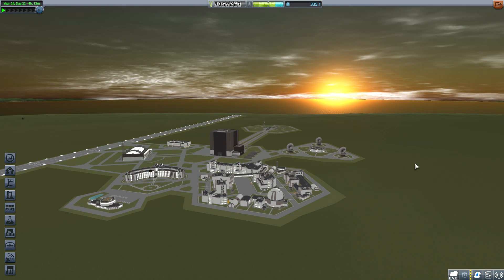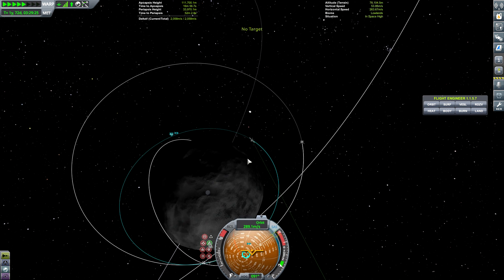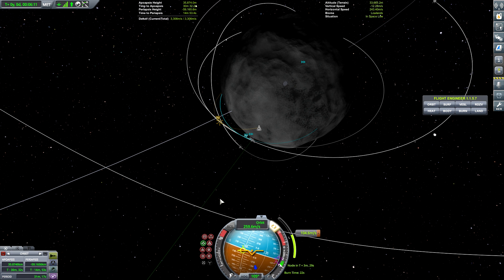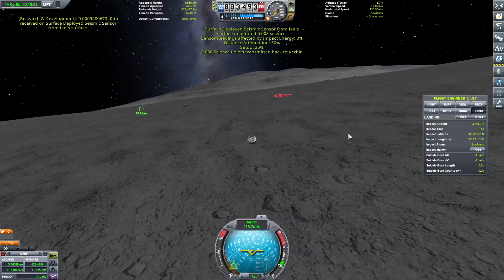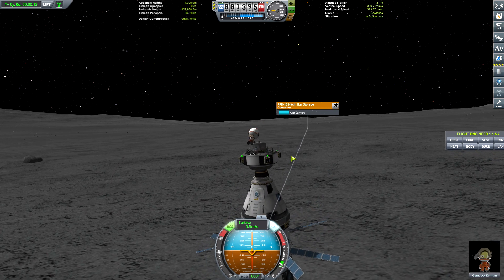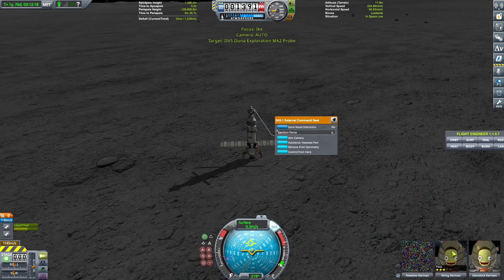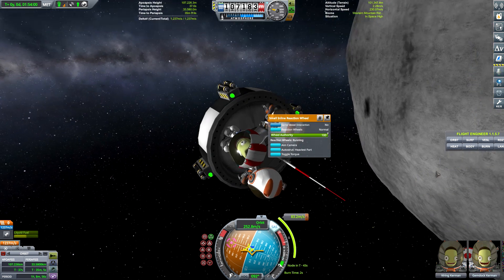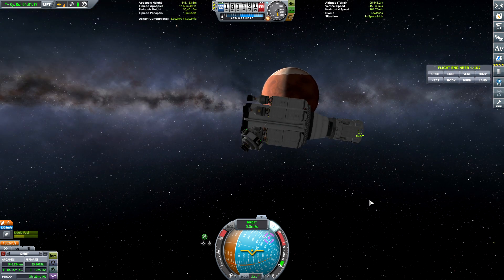Ike Outpost Part 3 [54] Kerbal Space Program Career Breaking Ground DLC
In this episode, we land the second part of the Ike outpost!

Mods used:
Kerbal Engineer Redux
Basic DeltaV
Planet Shine
TrackingStationAmbientLight
EnvironmentalVisualEnhancements
Chatterer